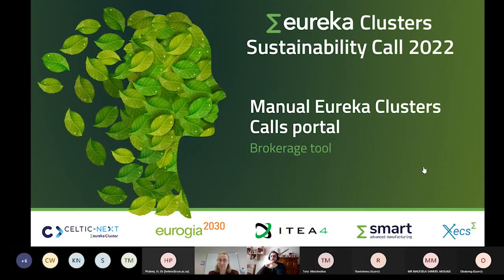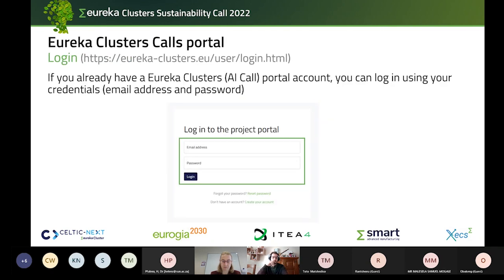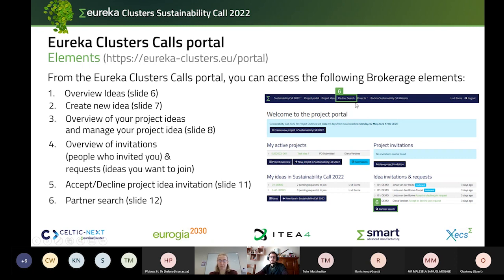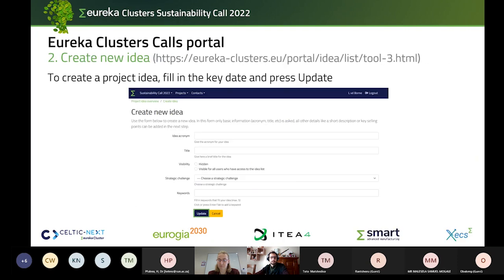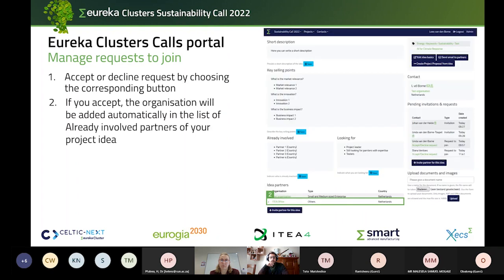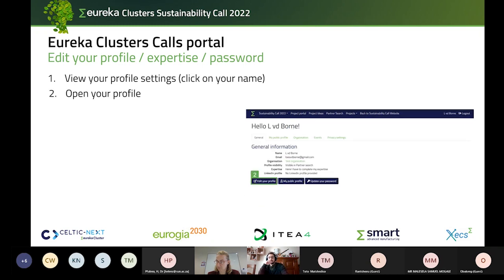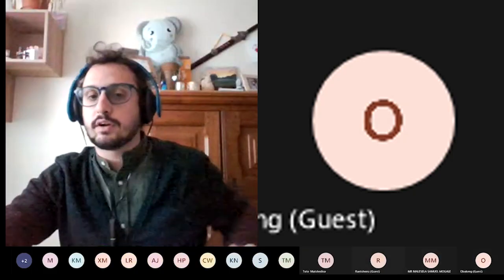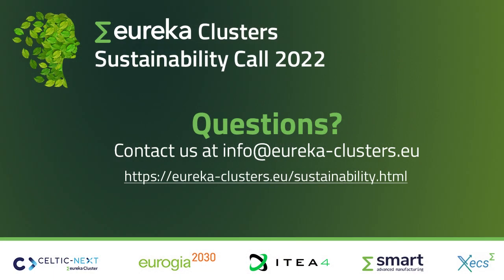[2022/4/11] Explanation of Eureka Clusters Sustainability Call Brokerage tools by Niccolò Cividini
In this video we hear from Niccolò Cividini from EUREKA Cluster Eurogia about the EUREKA Sustainability Call 2022 Brokerage Tools.

The South African information webinar regarding the Eureka Clusters Sustainability Call 2022 was held on Monday 11 April 2022. During this webinar, potential applicants were able to learn more about the national priorities, eligibility criteria.